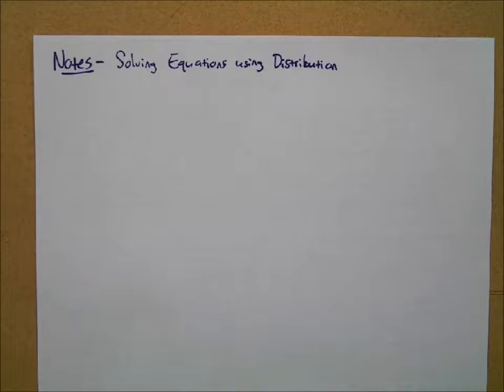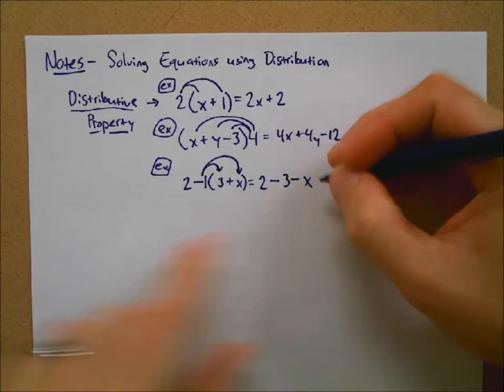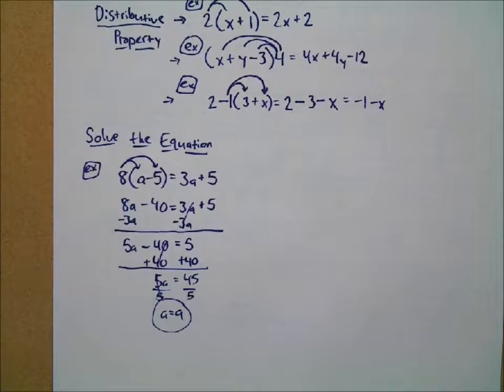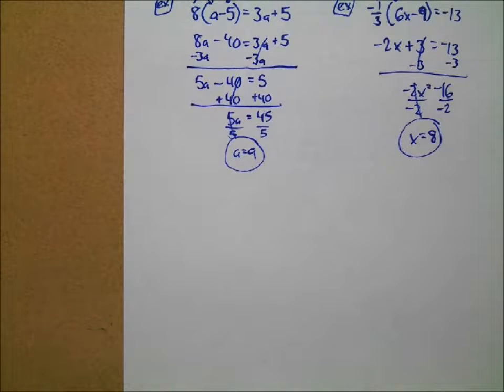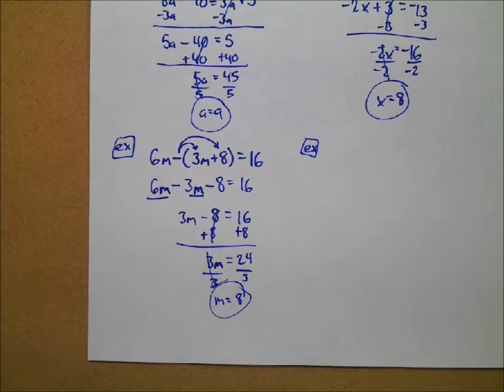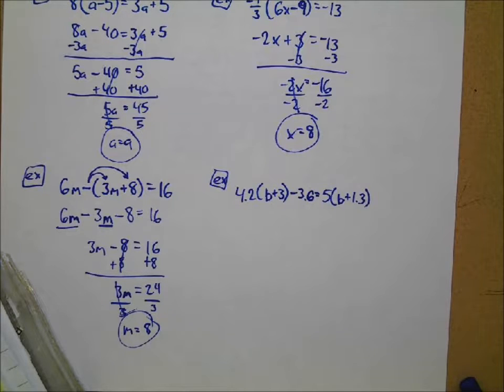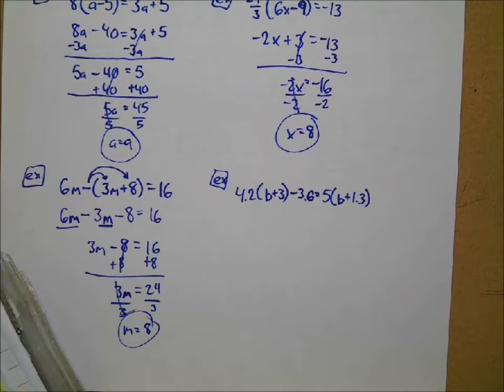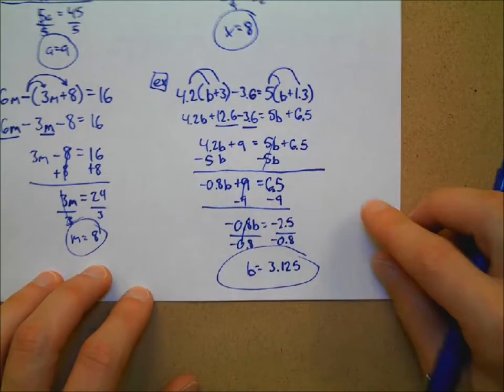Solving Eqn with Distributive Prop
HW: Wksht in google classroom every other odd #1-21